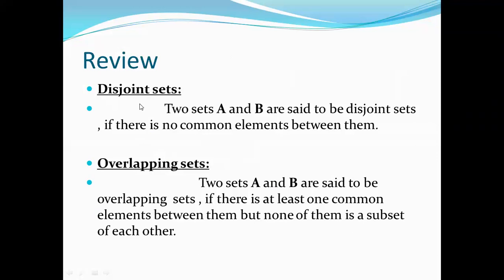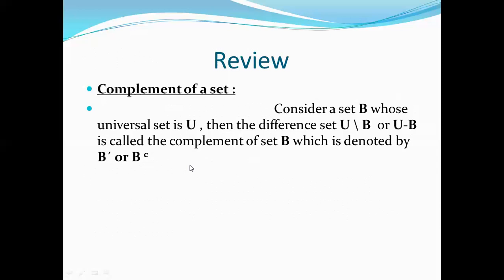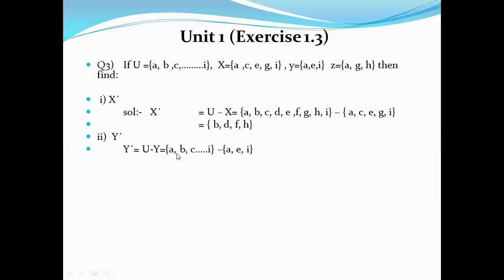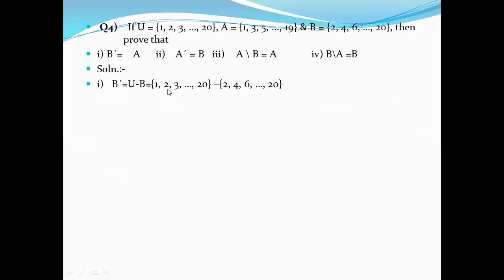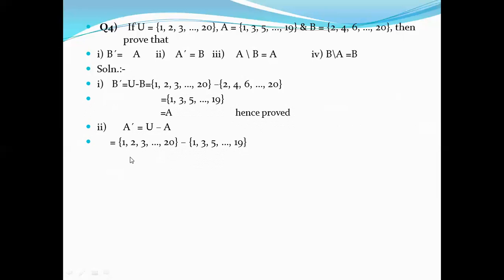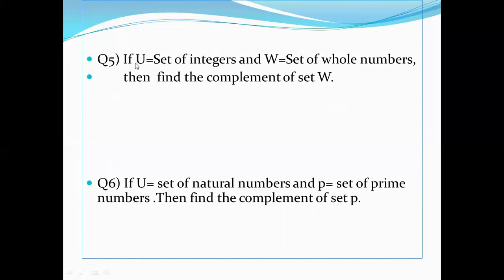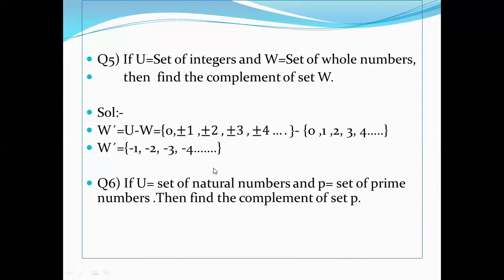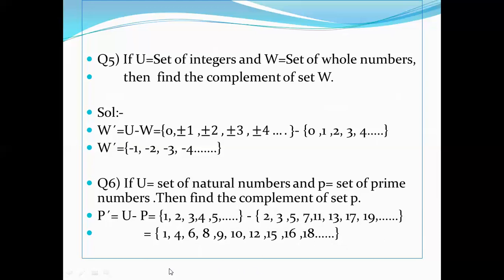Grade 7 Maths 4